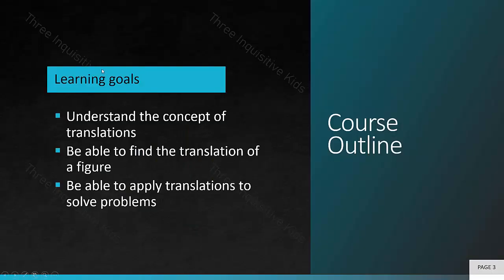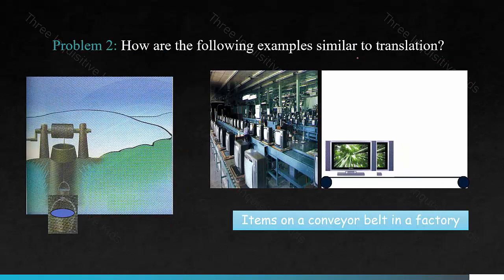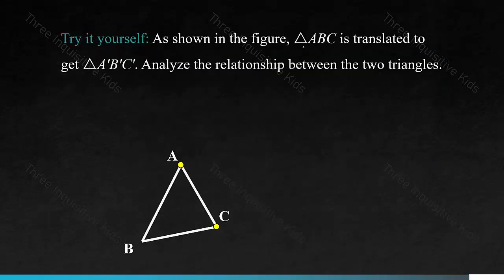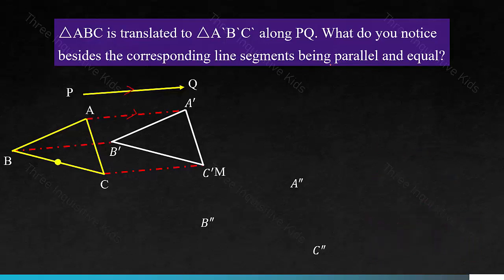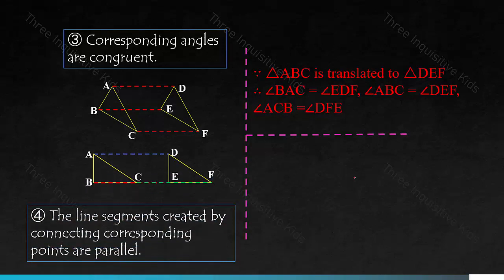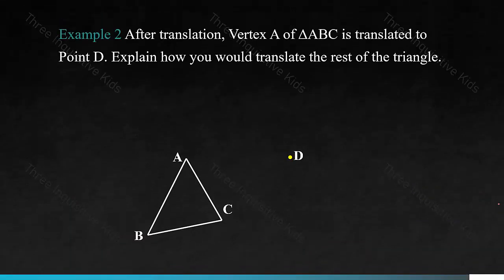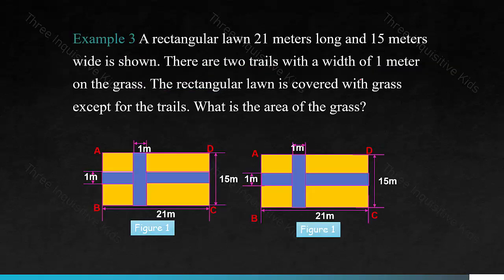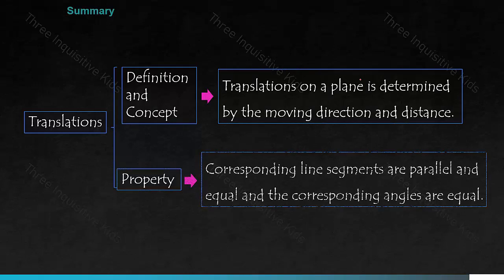8th Grade Math | Unit 10 | Introduction to Translation | Lesson 1 | Inquisitive Kids